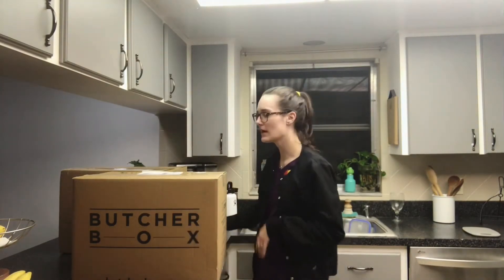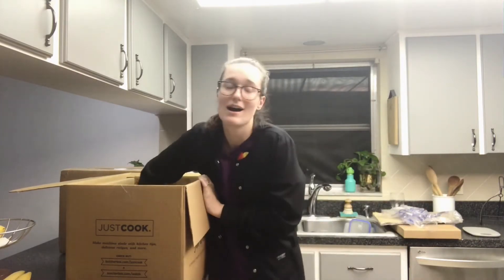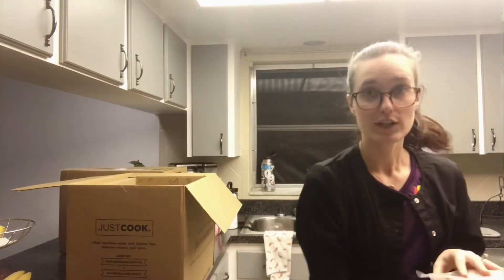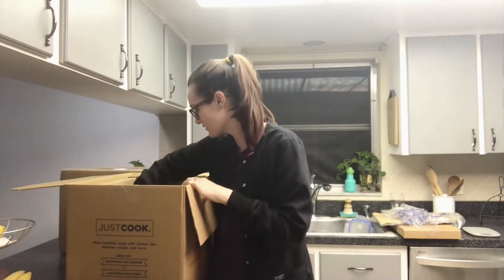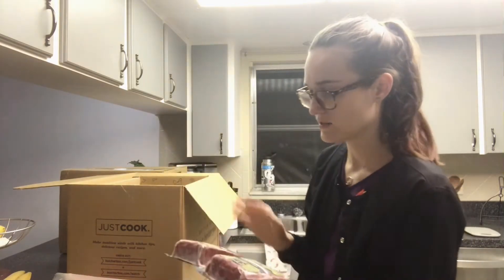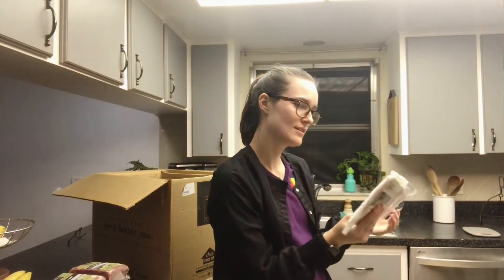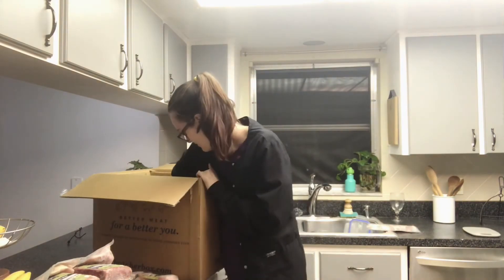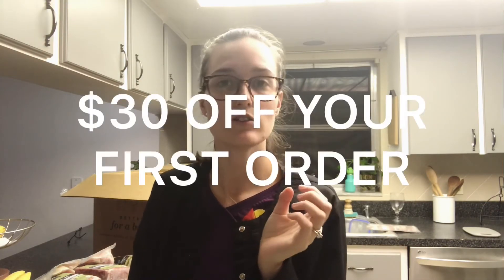FEBRUARY BUTCHER BOX HAUL AND UNBOXING • HOW TO FIND HUMANELY RAISED MEAT • Florida Grown Adventure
For those of you who have never heard of Butcher Box, it is a monthly meat delivery service that specializes in "100% grass-fed and grass-finished beef, free-range organic chicken, and heritage breed pork. All of the animals are humanely raised and are free of antibiotics and hormones."

Humanely raised meat is not only important for us but to our planet. I believe that if you are going to have a lifestyle of eating meat, it's important to take measures to make sure that the animals are treated in the best conditions during their life

This Butcher Box is going to last us from 02/13-02/12. We spent a total of $250 on this order which included the Custom Classic box, add ons, and Butcher Box specials.

Here's the link for $30 off your first butcher box in case you're wanting to try it for yourself!

Hey guys! My name is Kaitlyn and thanks for stopping by my channel! I’m married to my high school sweetheart, Chris, and we have a beautiful daughter, Addison. We’re also foster parents in our state! I created this channel mostly for myself so that I could look back on my home, garden, and family to reminisce.